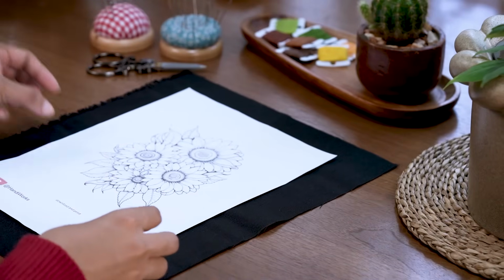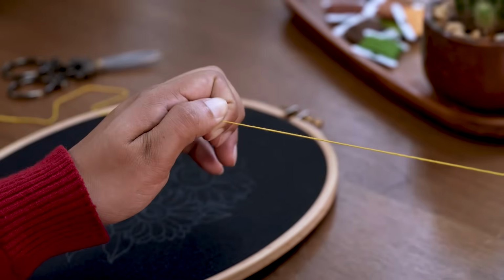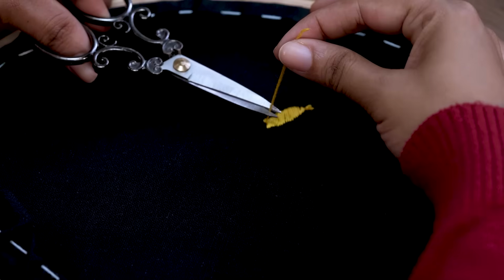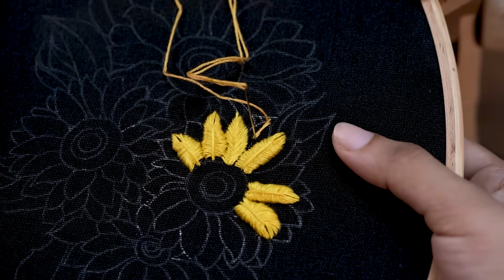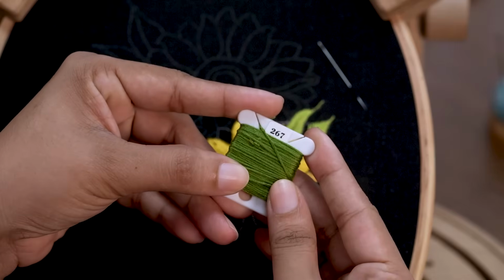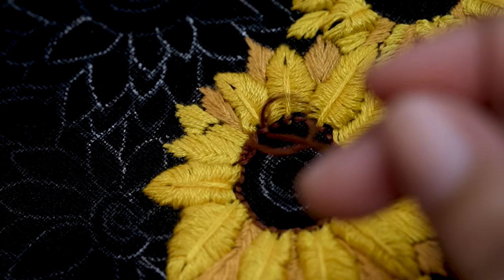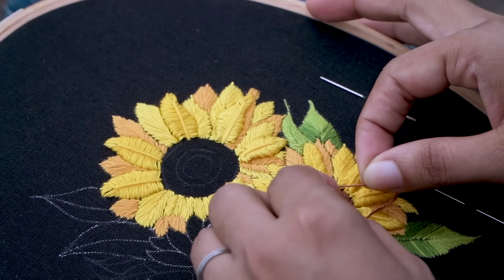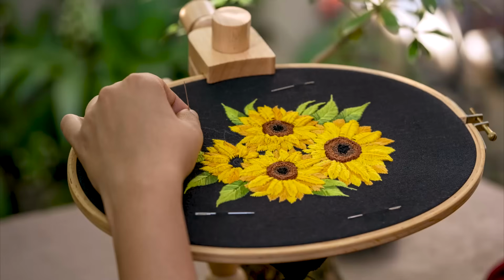My 2 Month Embroidery Project - Sunflowers on Black Linen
Join me on a two-month embroidery journey as I stitch these beautiful sunflowers on black linen! This isn't just a project; it's a practice in patience and finding your rhythm. I'll share my process, from using a pen straw for 3D petals to adding delicate shading, all while enjoying nature. Take your time, find your confidence, and discover how these creative moments can fill your life with hope.